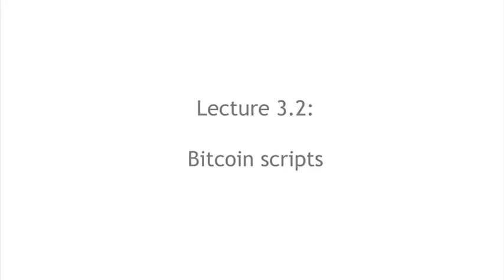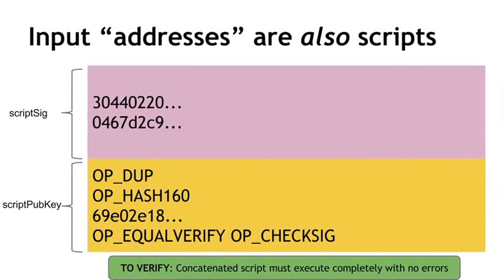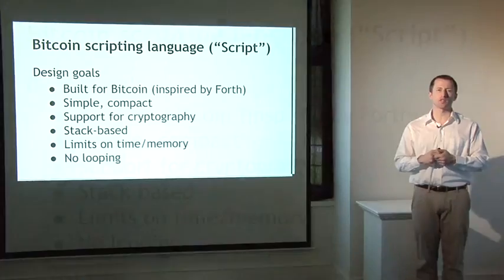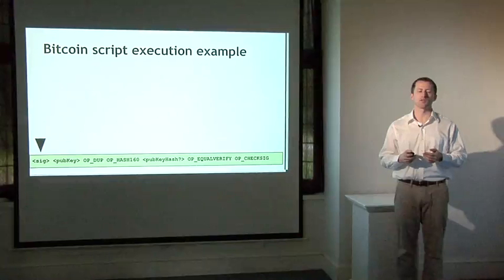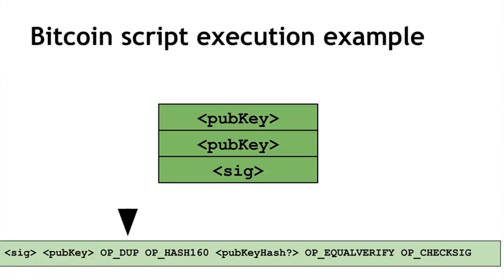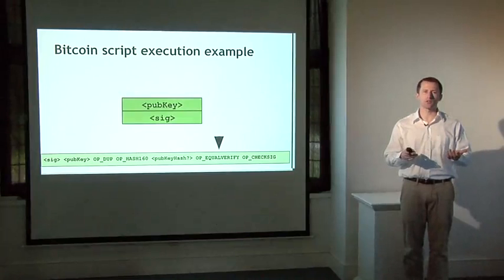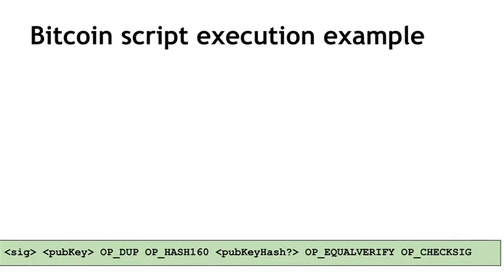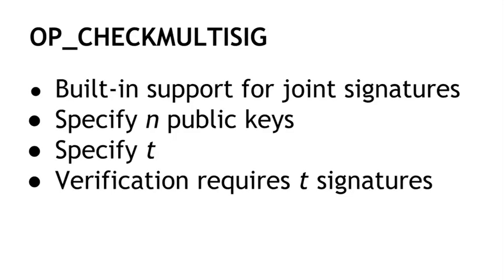Bitcoin Scripts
Coursera Lecture
Bitcoin and Cryptocurrency Technologies
by Arvind Narayanan